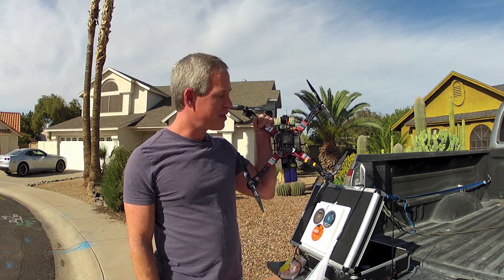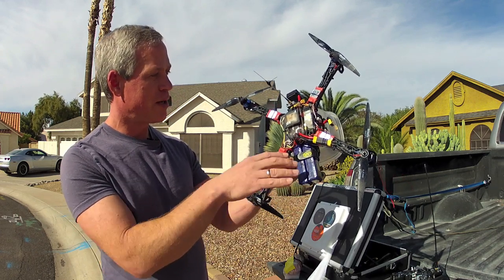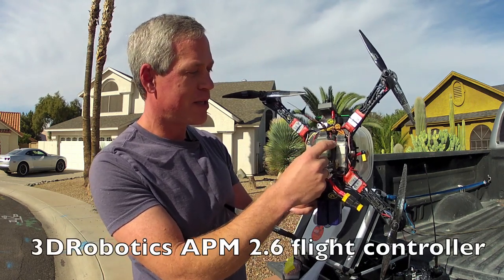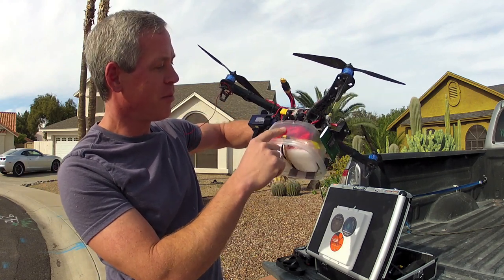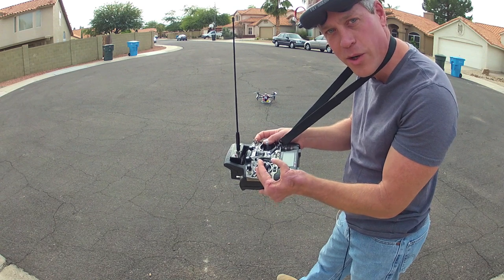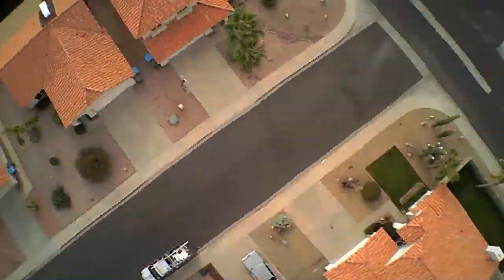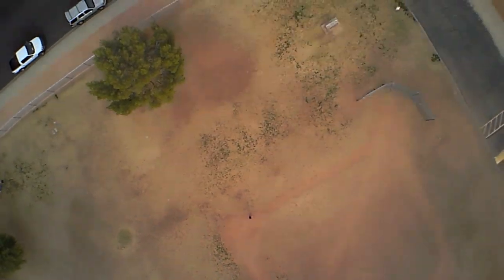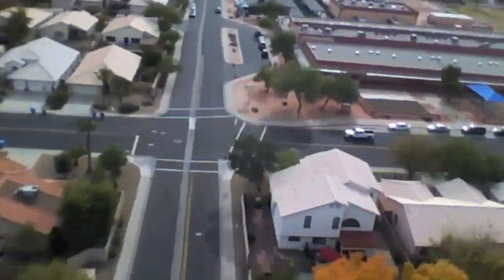Drone Parachute Candy Drop - flown with DragonLink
For Christmas and for my son's birthday shortly afterwards I designed a mission to be flown with my quadcopter to deliver a package of candy canes to his kindergarden class at the school three blocks away.  The mission started at my house, proceeded following roads to the school, made a short pass overhead, dropped the candy, and returned home.

I maintained FPV (first person view) as well as line of sight contact with the copter and had the capability to retake control of it at any time using long range RC control.  I had permission from the school and had a spotter on-site who was on the phone with me.  I had programmed and tested this mission eight times prior to this so my confidence was high.  This is a very reliable quadcopter with about 200 total flights and no mishaps.

This was just a fun event to add to the festivities of Christmas and a birthday.  There are clearly countless more uses of UAVs and much more to be figured out as to rules and regulations as we go.

I should say that I personally prefer the term UAV or UAS, but I face the reality that the rest of the non-pilot world calls these drones, so I guess we'll have to live with it.